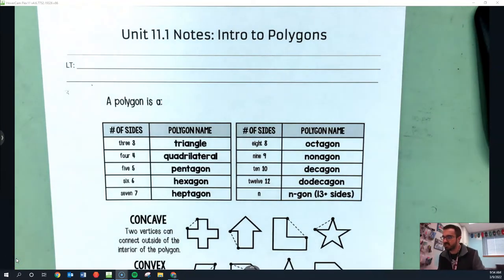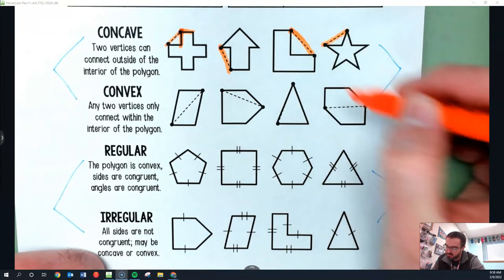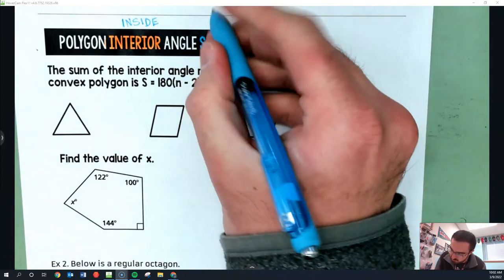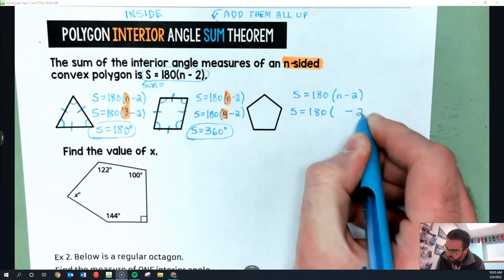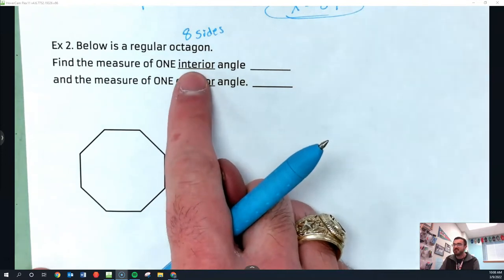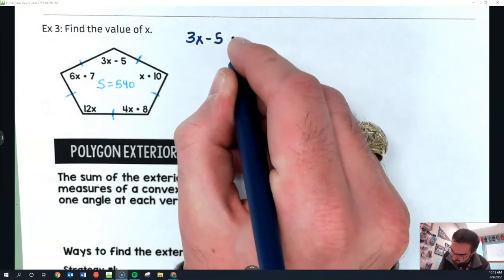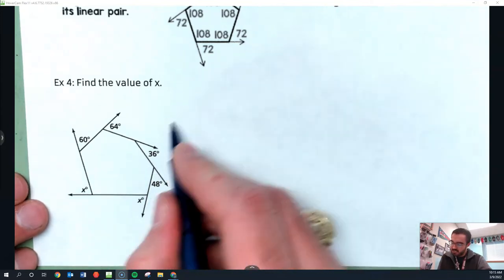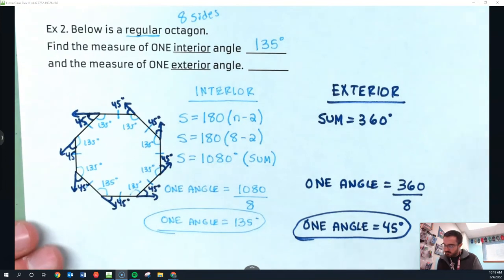Unit 11.1 Notes